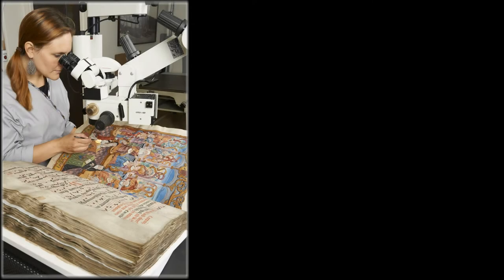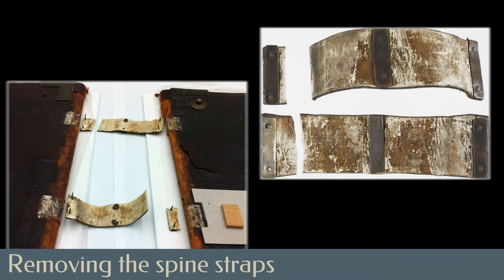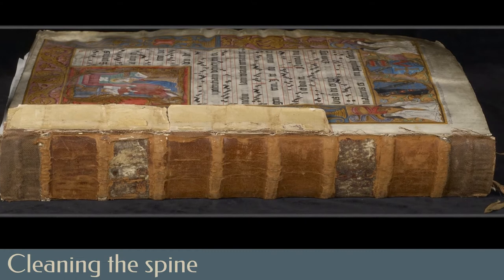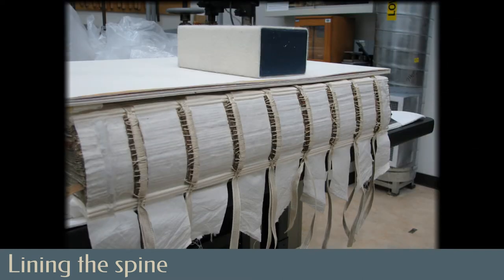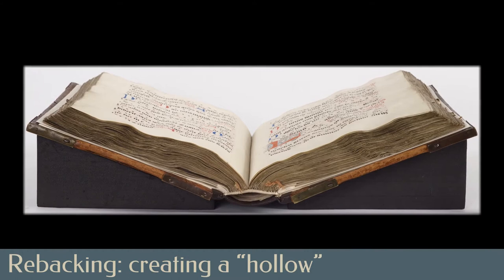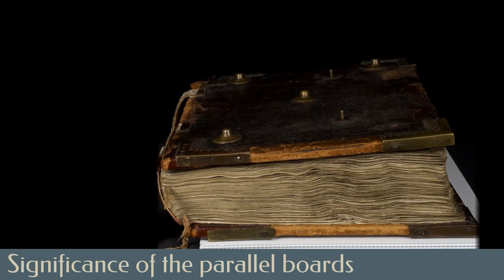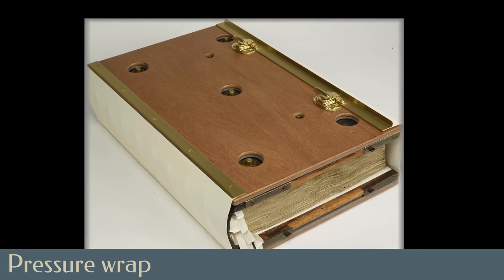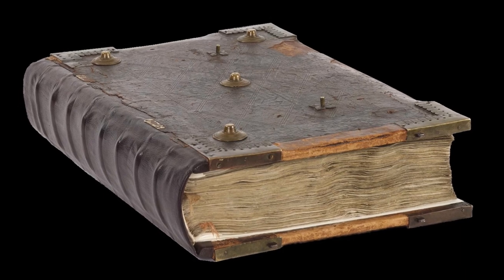The Salzinnes Antiphonal - Part 3: Conservation Treatment of the Binding